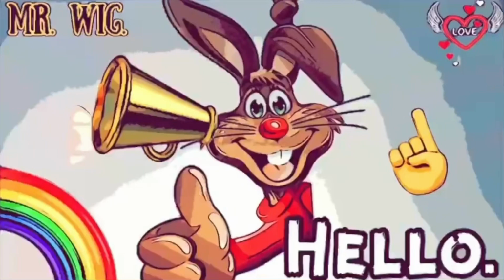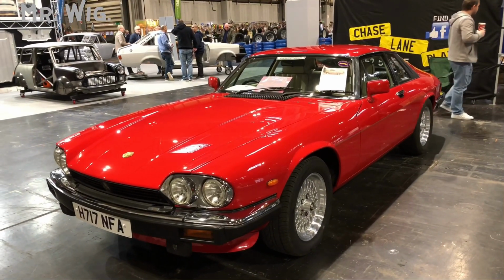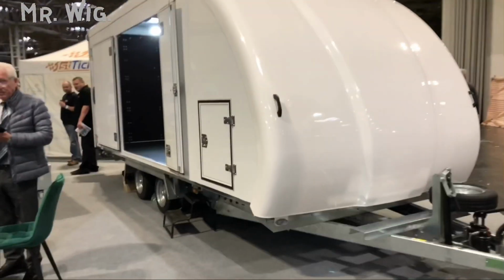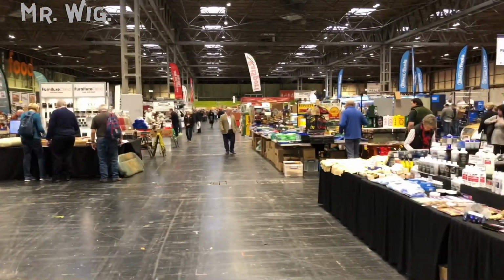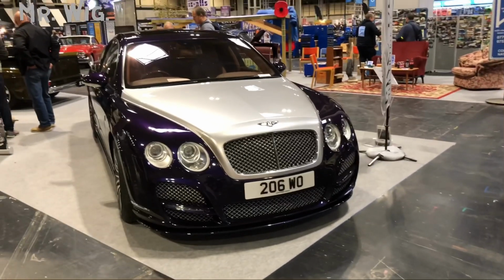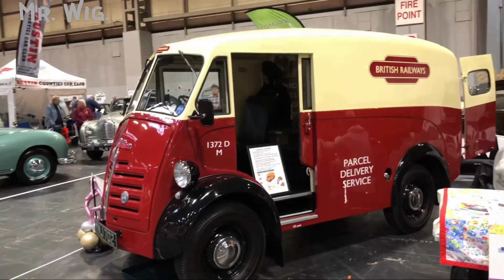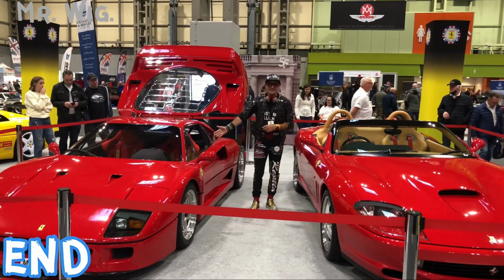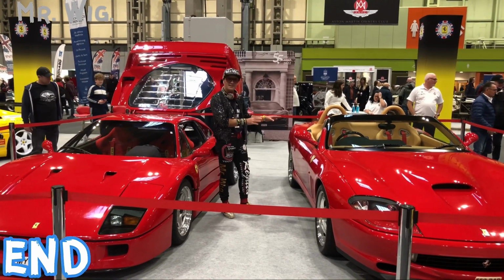Silverstone Auctions @ The Lancaster Insurance | Classic Motor Show & Discovery.!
I was looking forward to make a video I. This amazing classic car show that is one of the best in the world with classic cars hundreds of classic cars clubs famous drivers presenters Etc I found so many Supercars Hypercars in a large scale NEC is huge and they had at least 4 pavilions full of cars is incredible and well organised I made 2 videos because it was thousands of cars old and new and supercars to hope you enjoy guys happy 2022 stay tuned for more amazing videos that this year I will be posting PEACE.
The Silverstone Auctions team is headed by Nick Whale, British racing driver and ex-main dealer for a number of prestigious brands including Porsche and Ferrari.?!

✤ Welcome to ''Mr. Wig. YouTube Channel”

If you are looking for amazing then you are definitely in the right place because I am constantly giving you different types of videos just for your pleasure. ._”!?%*+=\{)/]-

✅✅ I hope you enjoy these videos this is my Lifestyle I do like to make all kinds of videos and share them with you all over the world ok happy 2023 ✅✅

Because, I am constantly giving you different types of videos just for your pleasure, like Travel Experiences, Motorcycle Shows, Life Experiences, Luxury Homes, Different Types of Car Viewing Opportunities, Food Reviews, City Visiting videos, Old Men videos, Comedian videos, Fashion Show, Food Show BBC, My Life's Travel Experience, NEC Show, Food Festival, many more. If you scroll through my channel you will surely understand.

                                                             ⭐@ Mr.Wig.

This is the link to The : 👉“ Silverstone Auctions @ The Lancaster Insurance | Classic Motor Show & Discovery.!

🎥 Video Duration:15:26
0:00 Hi I’m Mr. Wig.

📺 Watch My Next videos 📺

🎬 TruckFest WAS AN AMAZING SHOW I FOUND A TRUCK WITH 4 DIESEL TANKS AND 10 Years To Build..!!

🎬 HOW I ACCEPTED A MISSION GIVEN ME BY 007 I KILL 9ft LONG SHARK I DESTROY 7 PEOPLE & A GIANT SPIDER.

🎬 HOW A OLD MAN GOT DRUNK & MAGIC BALL MAKES THE MOST AMAZING MIRACLE MAKING HIM THE BEST DANCER EVER.

🎬HOW I FOUND THE BEST CAR MEETING OF 2020 IN BICESTER THE BEST VARIETY OF CARS EVER & RACING CARS TO